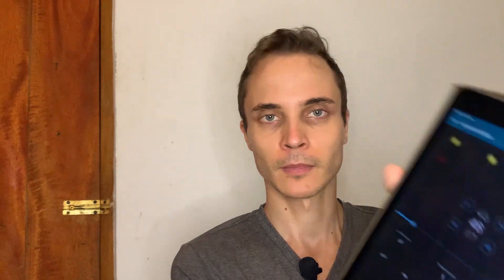How to develop rhythmic skills? - useful exercise